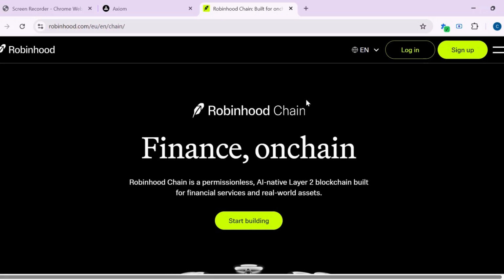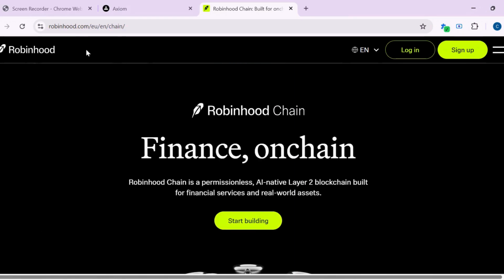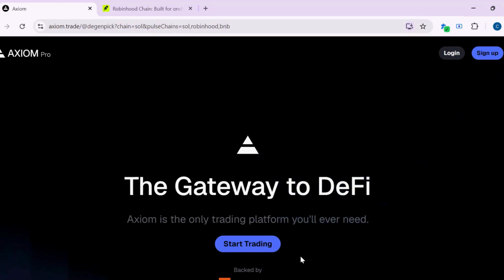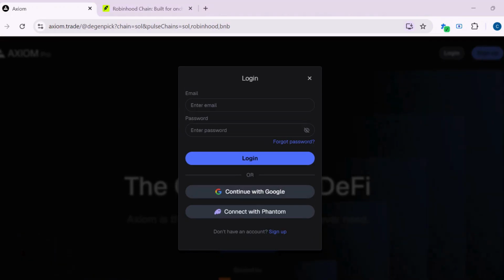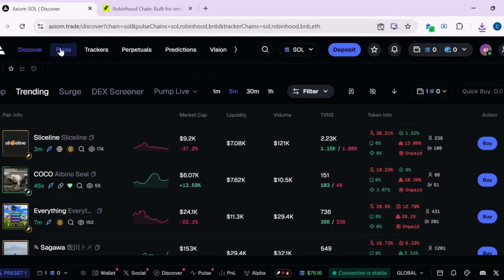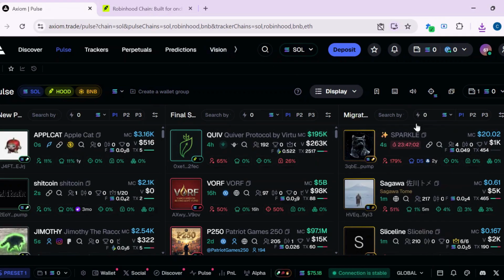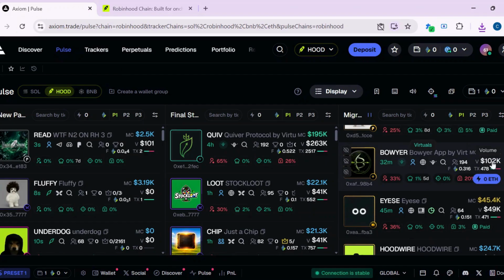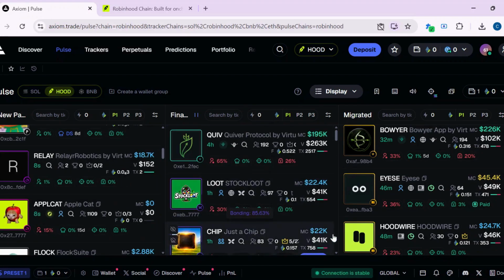How to Trade Memecoins on Robinhood Chain Using Axiom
Learn how to trade memecoins on Robinhood Chain using Axiom in this complete beginner-friendly tutorial.

In this video, I explain how the Robinhood Chain ecosystem could work, how to connect your wallet, discover new memecoins, analyze tokens, and execute trades through Axiom. I also cover the main risks you should check before buying any newly launched token.

In this video:

✅ How to access Robinhood Chain
✅ How to connect your crypto wallet
✅ How to use Axiom for memecoin trading
✅ How to find newly launched tokens
✅ How to buy and sell memecoins
✅ Slippage, fees and transaction settings
✅ Basic token safety checks
✅ How to avoid scams and rug pulls

Robinhood Chain and its supported applications may still change as the ecosystem develops. Always confirm the official network details, contract addresses and supported platforms before connecting your wallet or making a transaction.